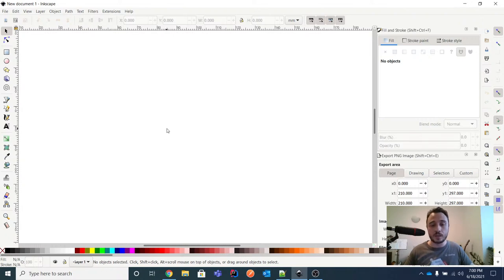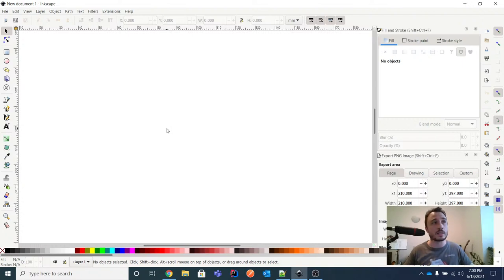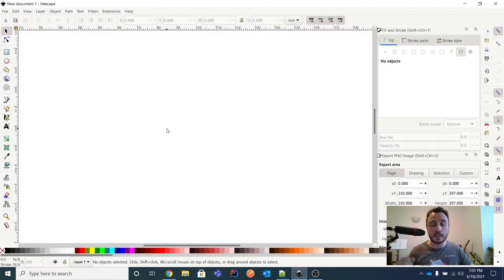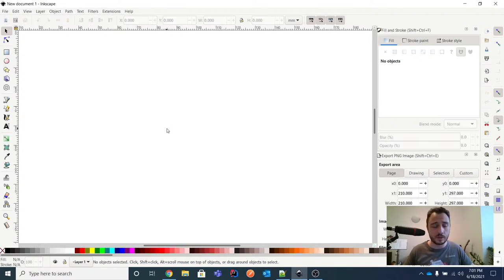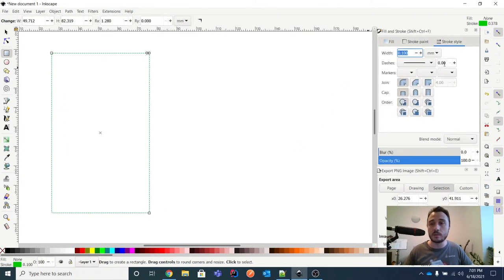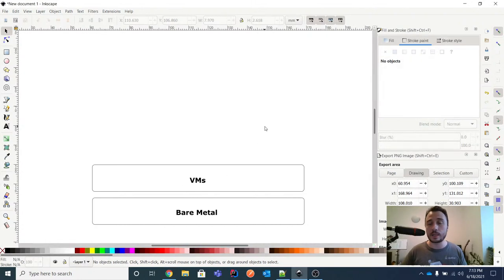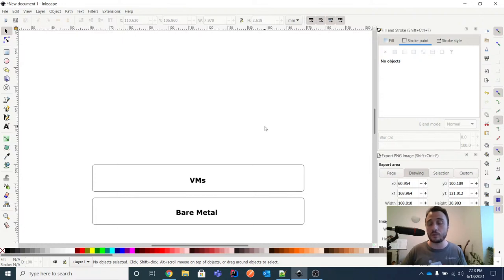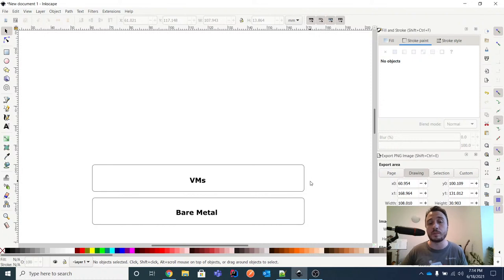Software Architecture Fundamentals - Episode 18 - Software deployment - Abstraction layers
Are you a software developer who wants to understand better software architectures? In this stream, we discuss all the needed software architecture basics you need to know.